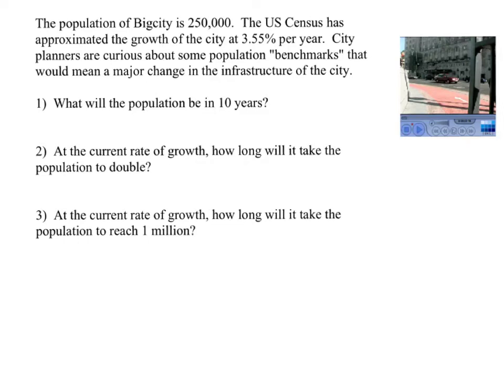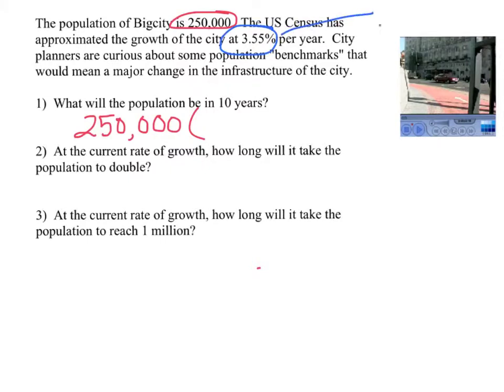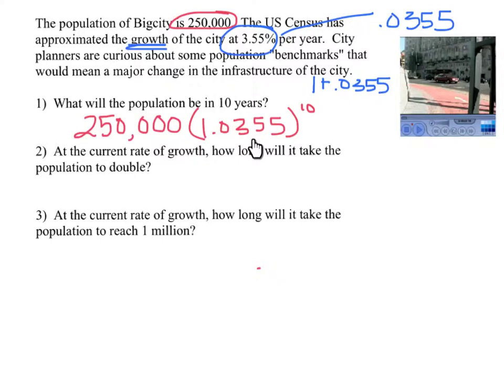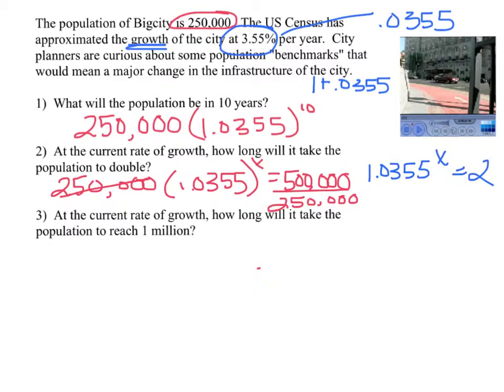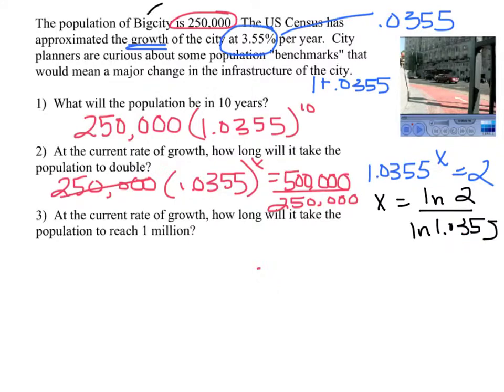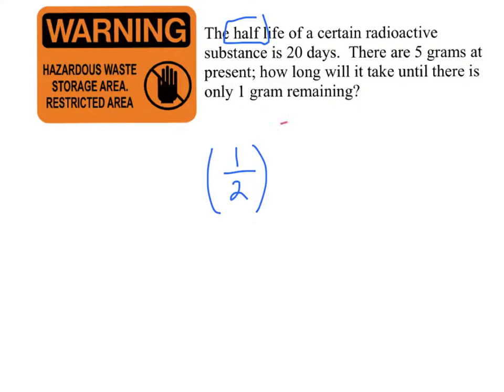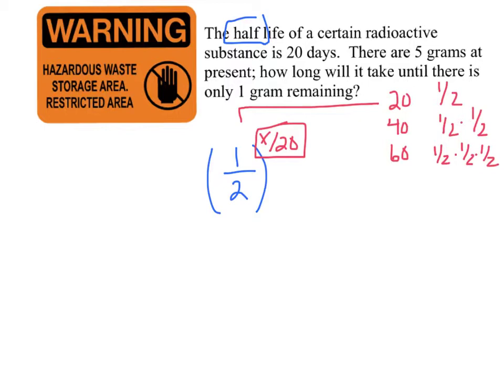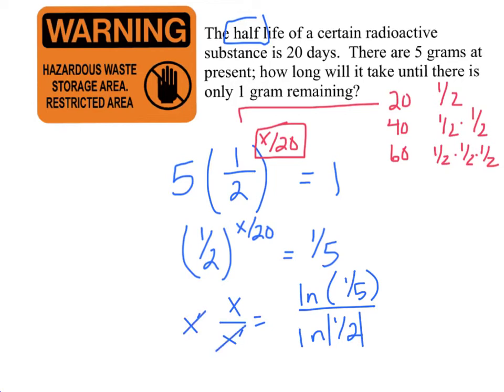Exponential Growth and Decay